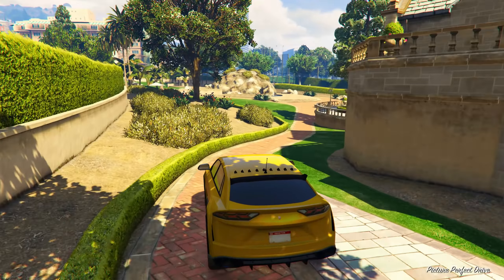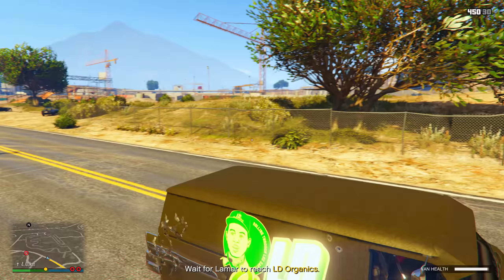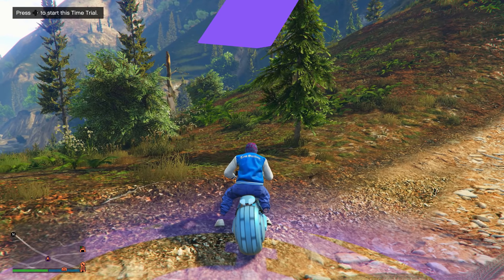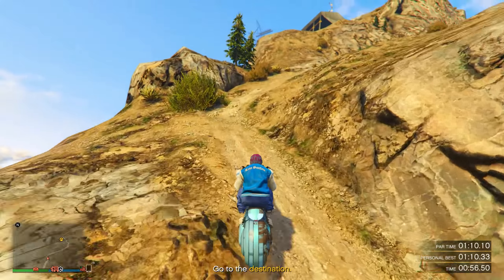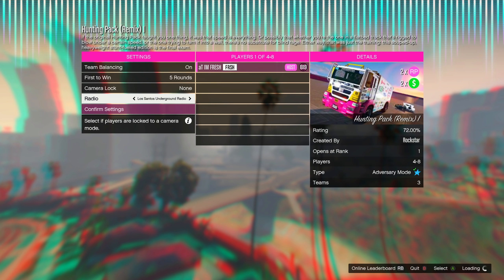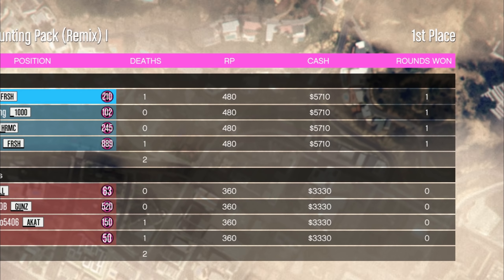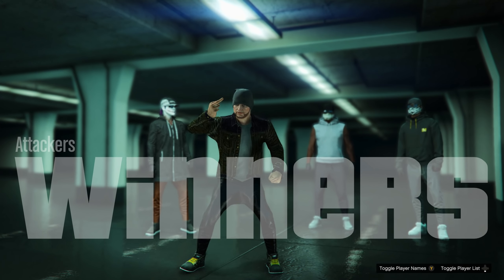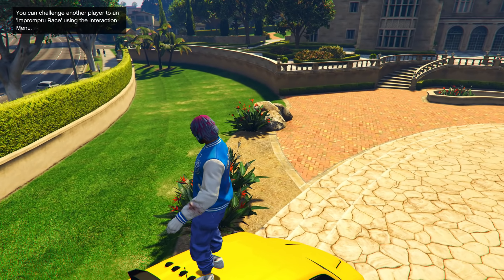The BEST Money Methods Right Now In GTA 5 Online! (Make Millions For Expanded & Enhanced)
In This GTA 5 Online video I show the best money methods to do in GTA Online right now! These money methods require nothing and can earn any level player millions fast doing these methods!

Intro 0:00
1st Money Method 0:34
2nd Money Method 2:13
3rd Money Method 4:04
4th Money Method 7:08
5th Money Method 8:09